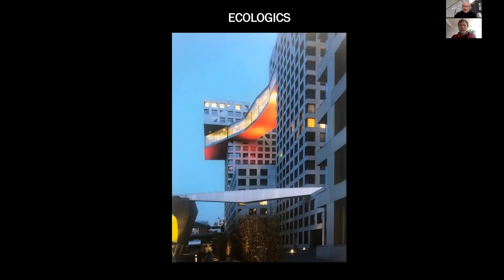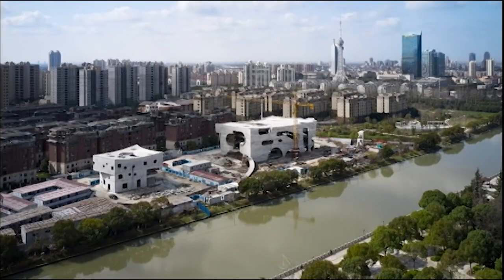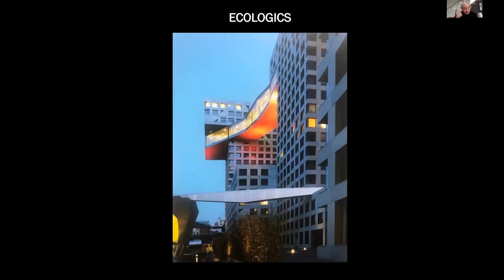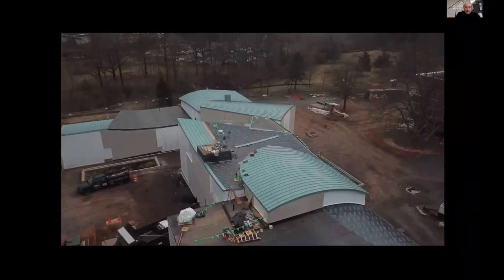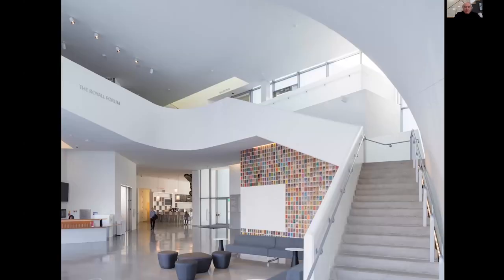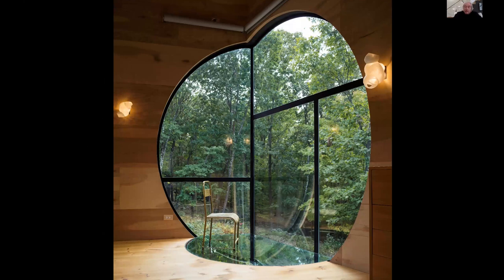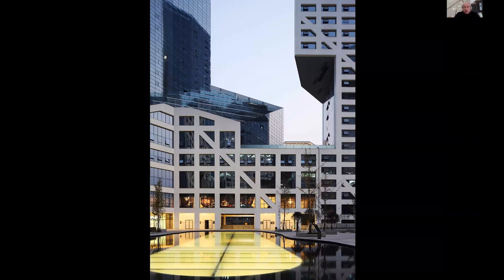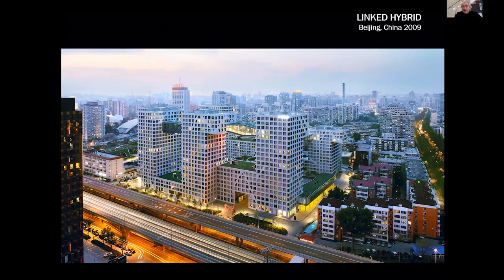Broadcast: Ecologics at Steven Holl Architecture 1992-2020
A lecture by Steven Holl on Thursday, April 16th 2020 on the topic of ecology as it relates to work completed at his firm from 1992 to present, he is joined in conversation by Matthias Schuler, the discussion is hosted by David Benjamin.